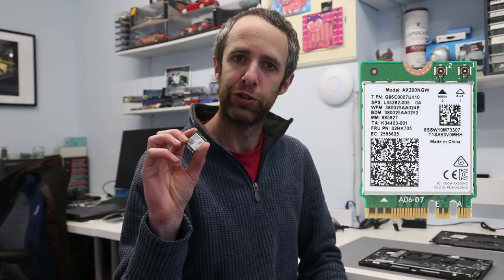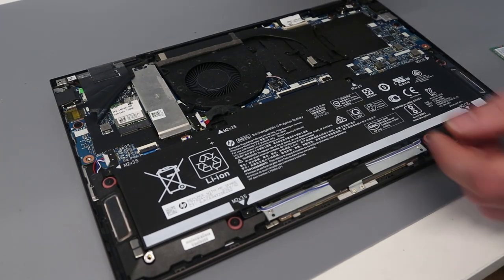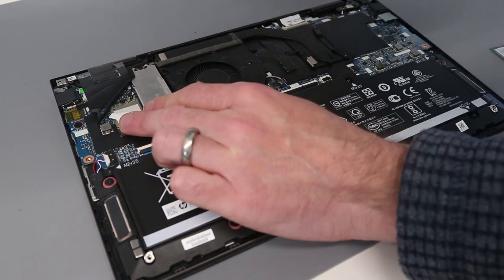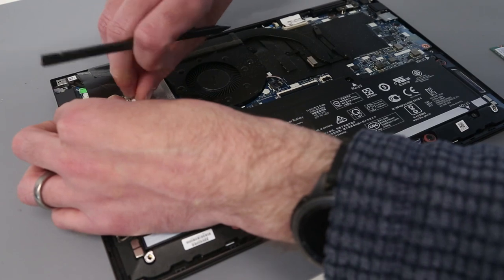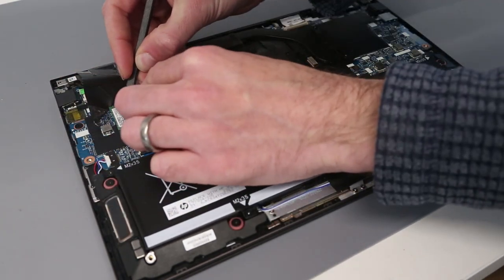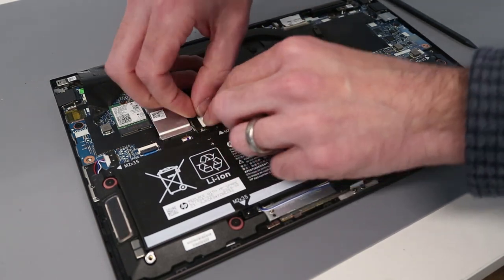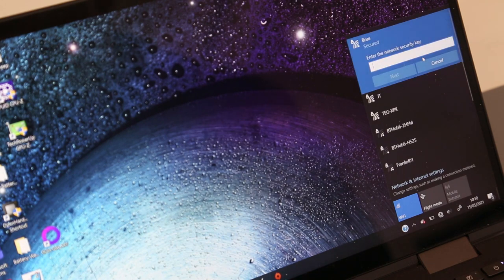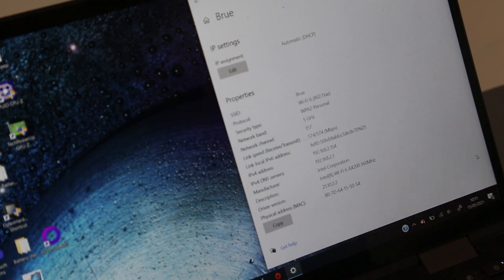How to upgrade your laptop to WiFi 6 (802.11ax)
Need help? Just ask in the comments and we'll do our best to assist.

A short guide on how to upgrade your laptop to support the latest 802.11ax WiFi 6 standard.

This is a simple case of fitting an Intel AX200 WiFi 6 adapter into a system with a compatible M.2 slot.

Intel AX200